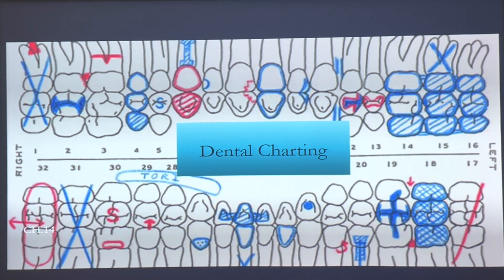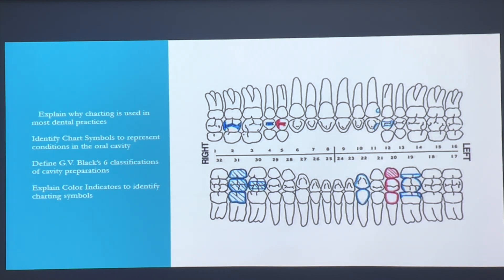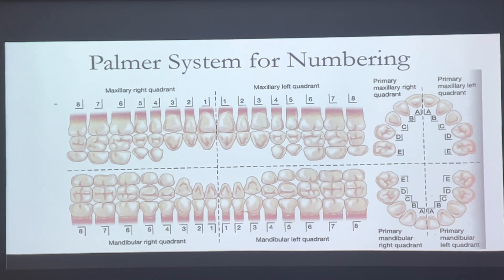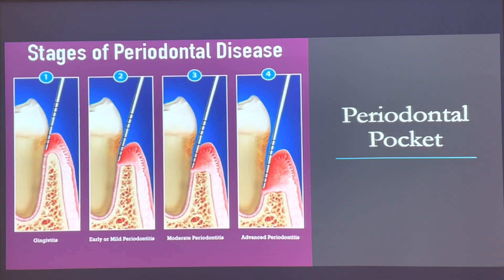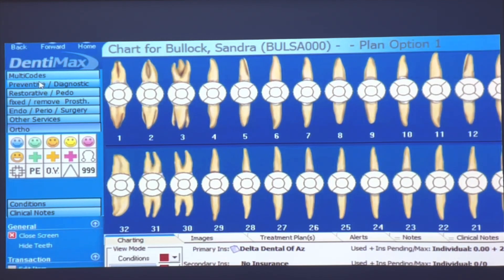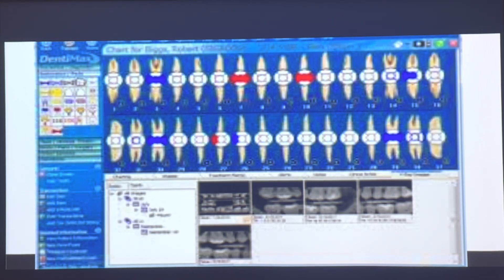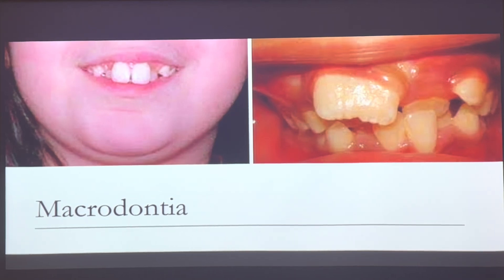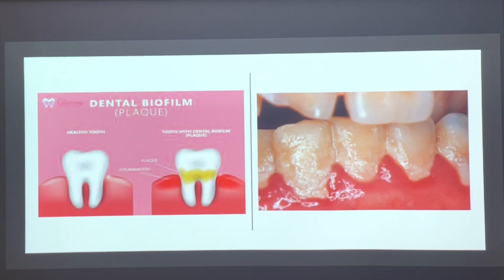Dental Charting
Ch.14 Dental Charting